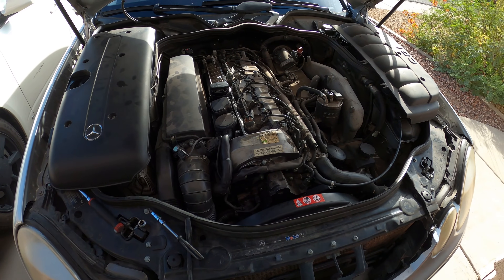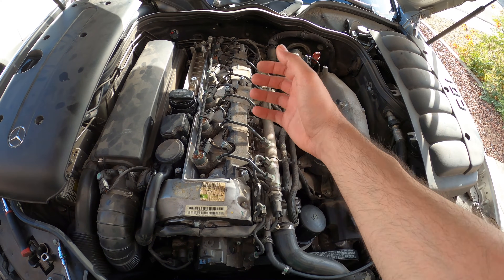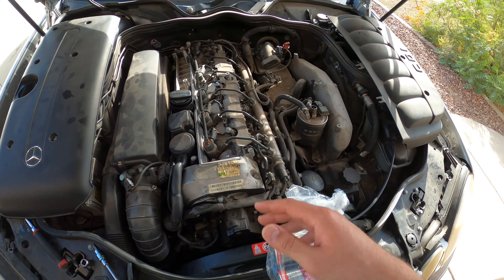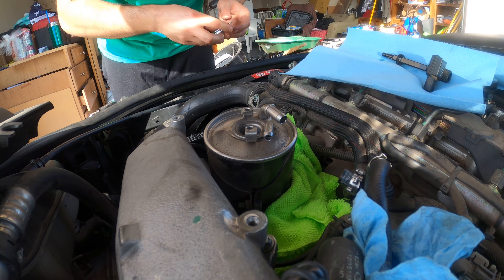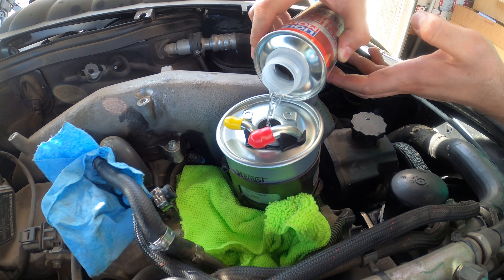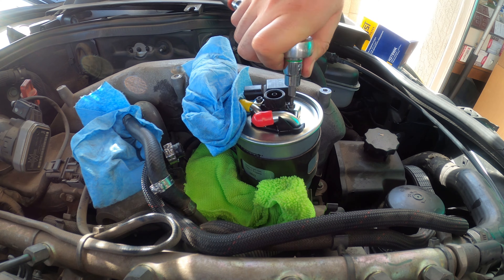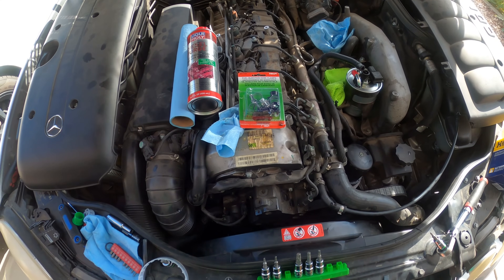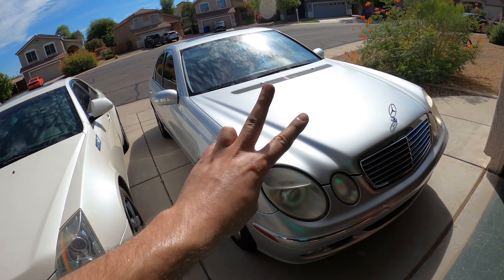Clean Your Diesel Injectors When Replacing Diesel Fuel Filter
How to safely and easily clean your car or truck diesel fuel injection system at the time of replacing your diesel fuel filter. fill up the new filter with diesel cleaner like diesel purge from LiquiMoly and the diesel injection system will get a proper clean and decarbonization which will keep you fuel system healthy and running well without contamination for a long time. This car is a 2005 Mercedes-Benz e320 CDI with 3.2L inline 6 cylinder turbo diesel engine, but this method works on all diesel engines to clean diesel fuel system.